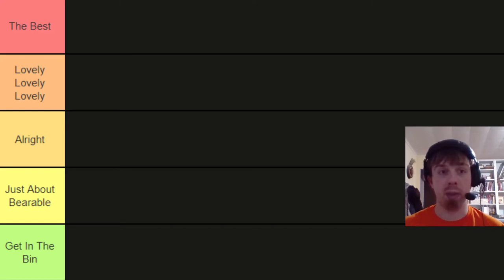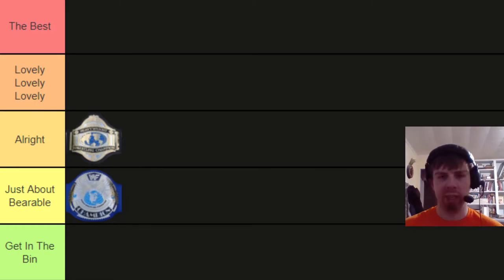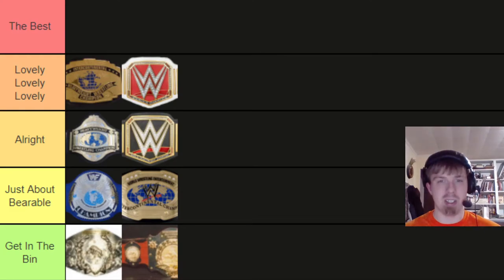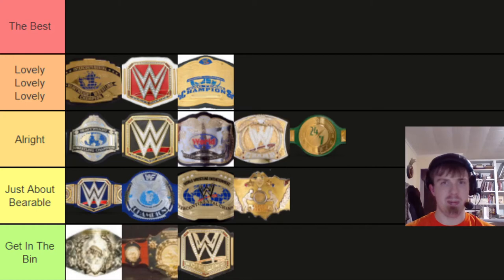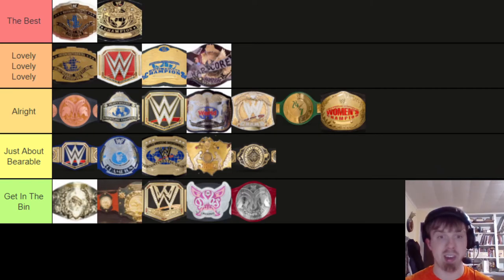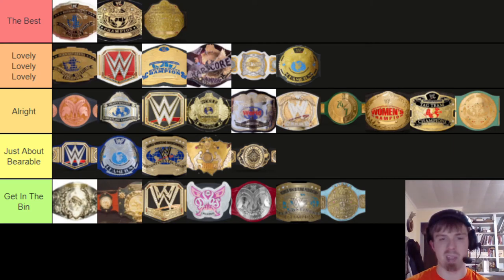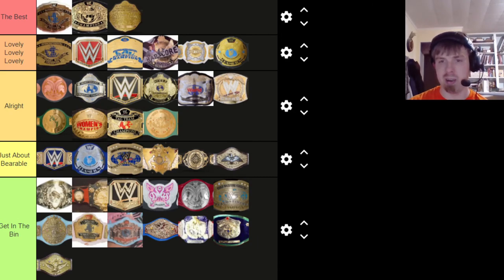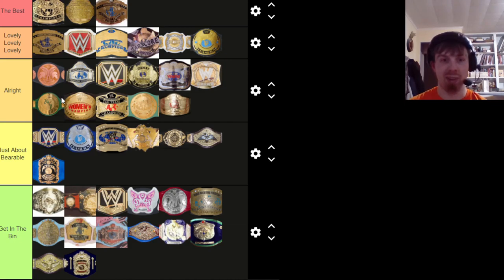TIER LIST: Every WWE Title Design